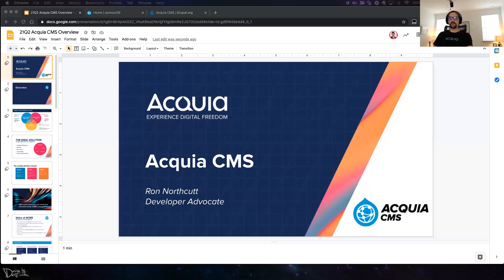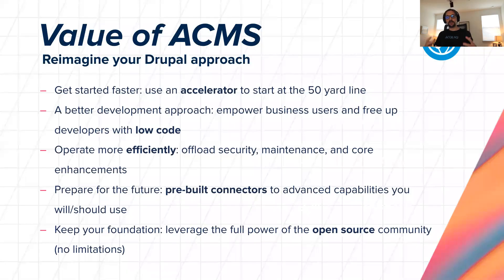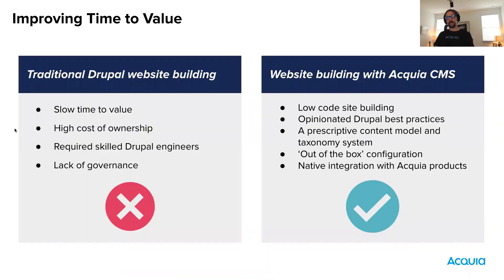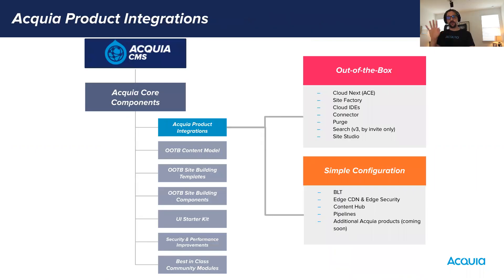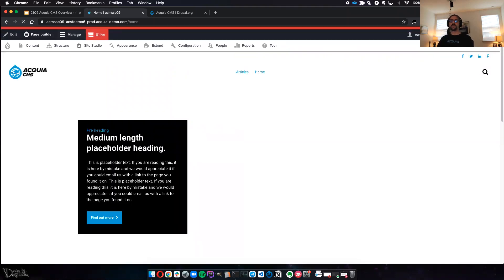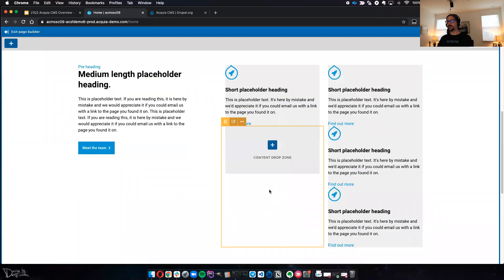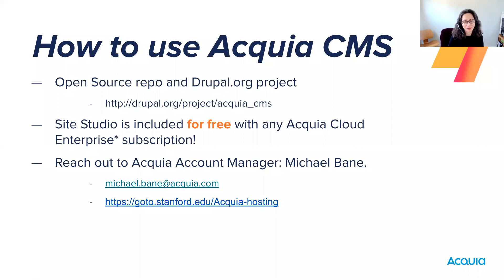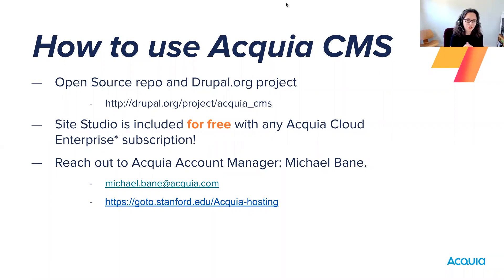Acquia CMS makes it easy to harness the power of Drupal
Learn about Acquia CMS can simplify drupal site building. Acquia Content Management System (Acquia CMS) provides low- or no-code websites powered by Drupal, and following Acquia best practices developed through working with thousands of customers using Drupal. Using Acquia CMS, you can install Drupal and build a reasonably customized and functional website without writing a single line of Drupal code. This allows site builders to create customizable websites at scale